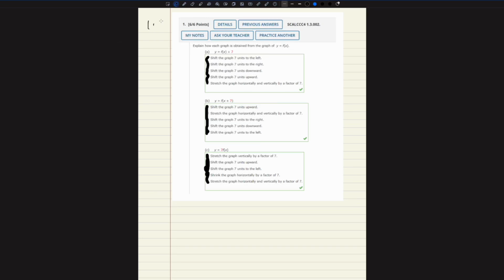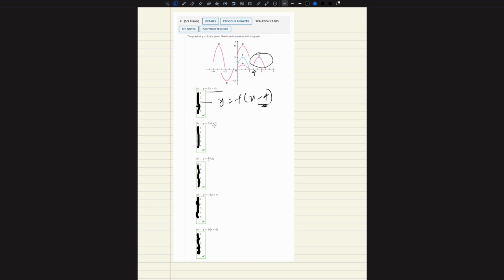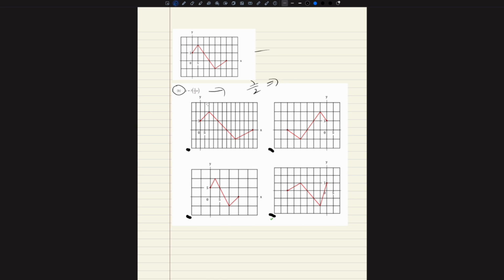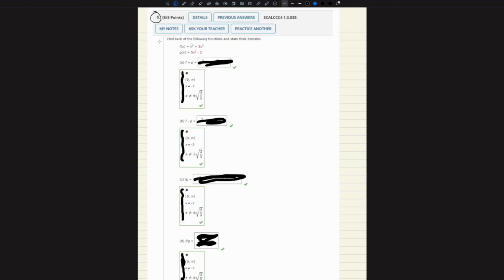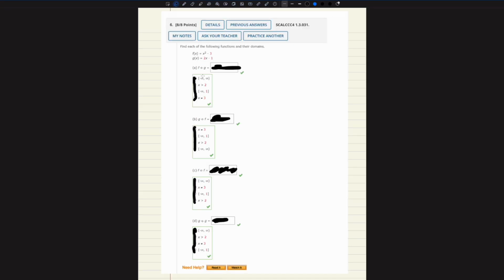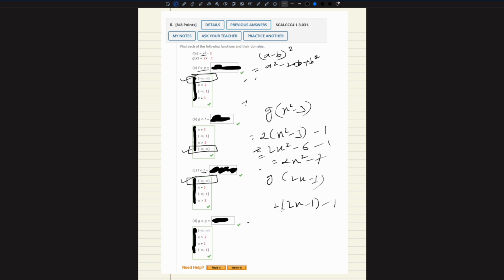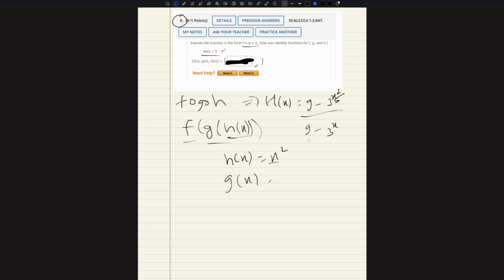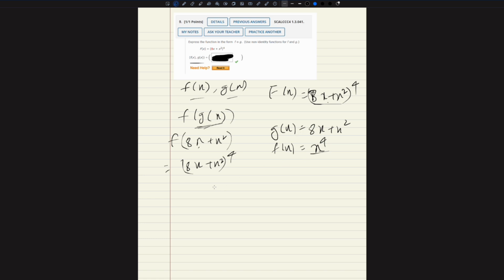Section 1.3 Homework | Calculus I MA 220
Solutions of section 1.3 of Calculus I from Cengage